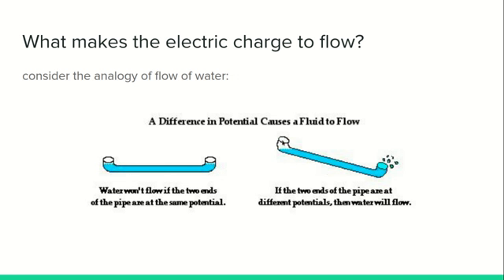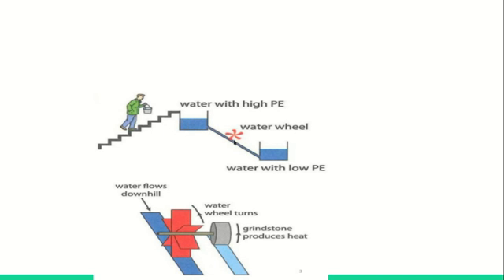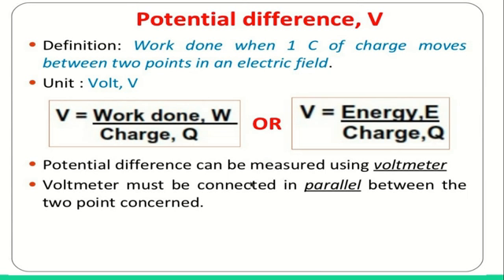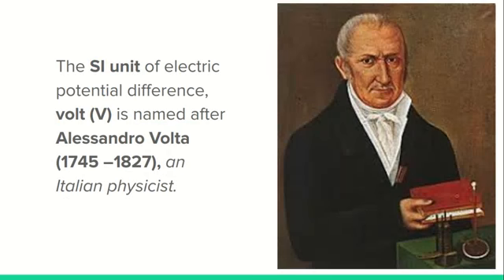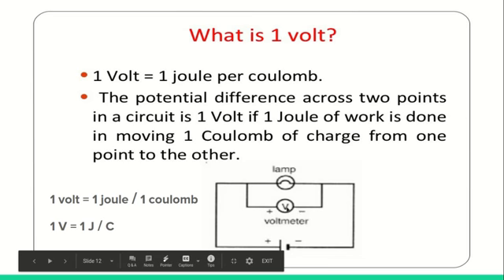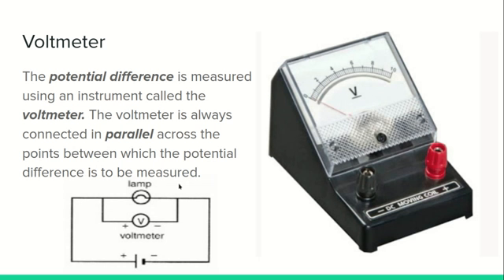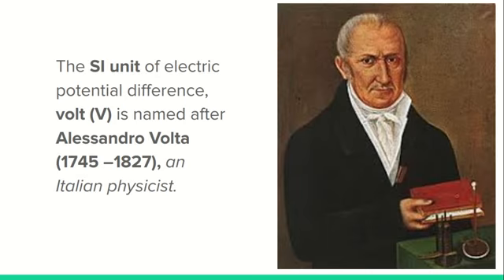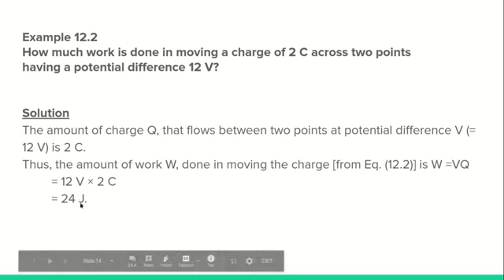Electricity Part 2 | Physics